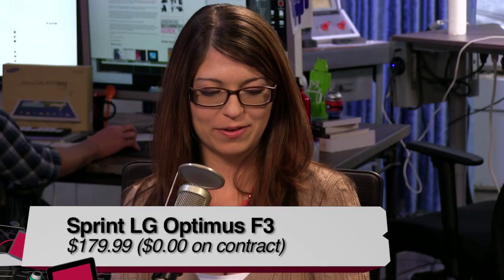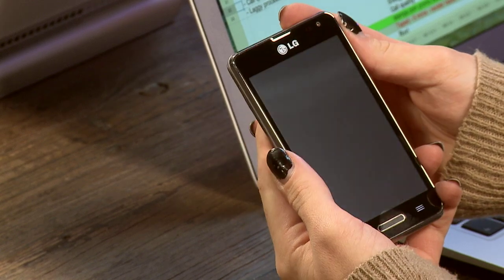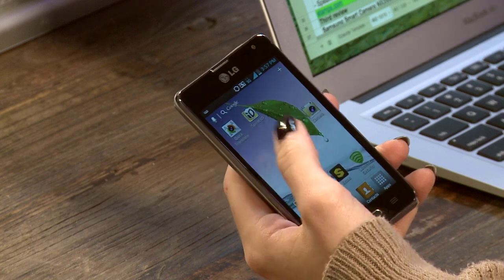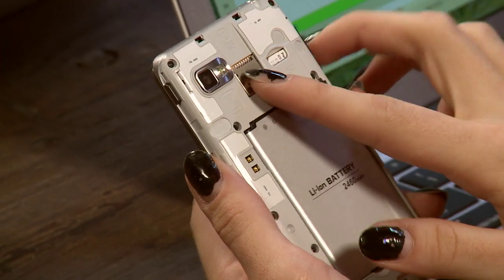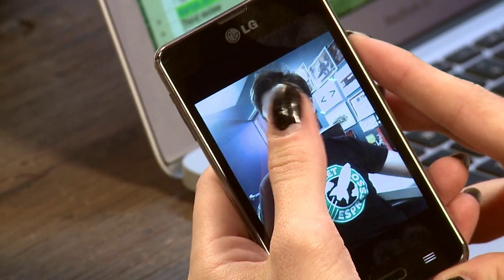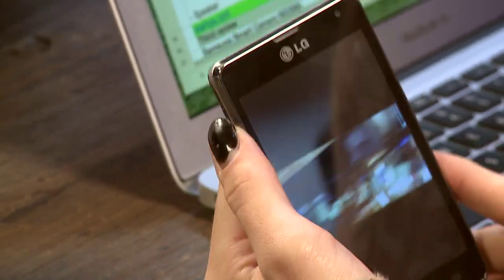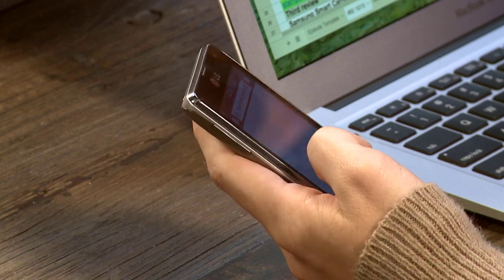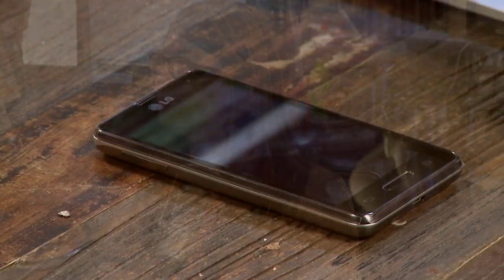Sprint LG Optimus F3 review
Shannon Morse reviews the Sprint LG Optimus F3